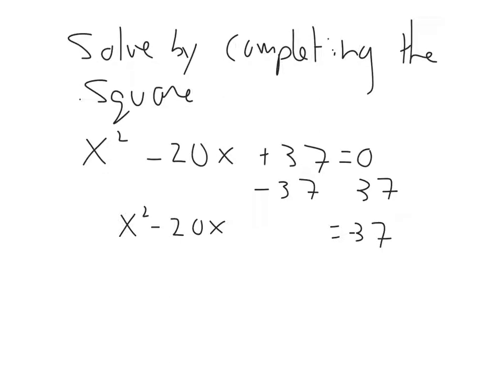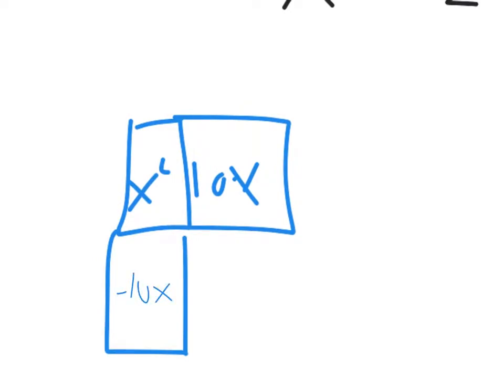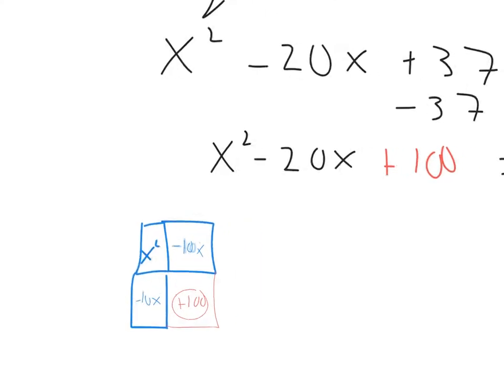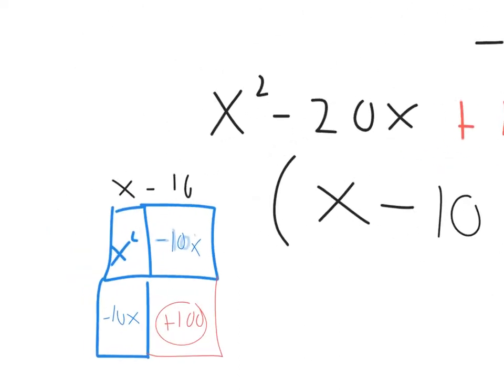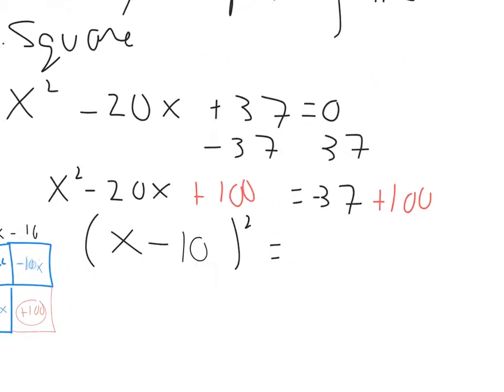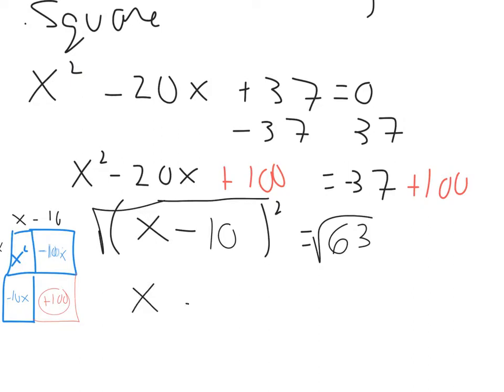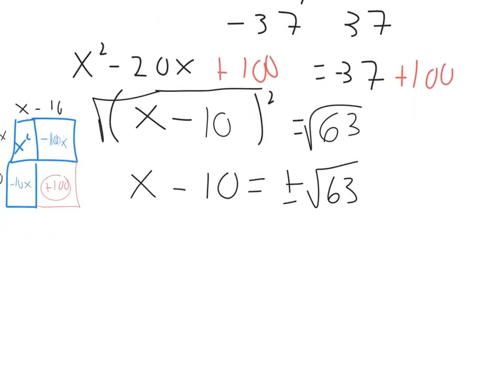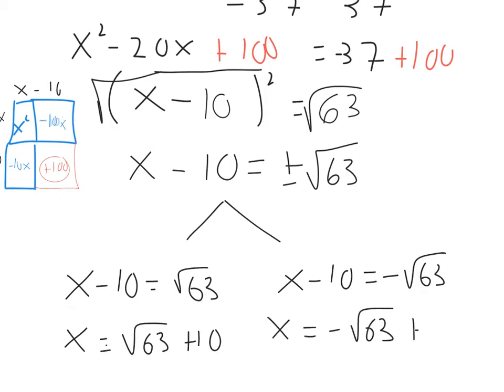8th_Solve by Completing the Square 820 3-30 1